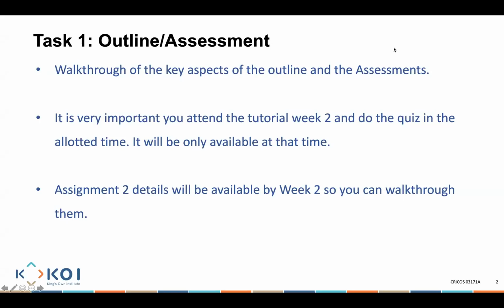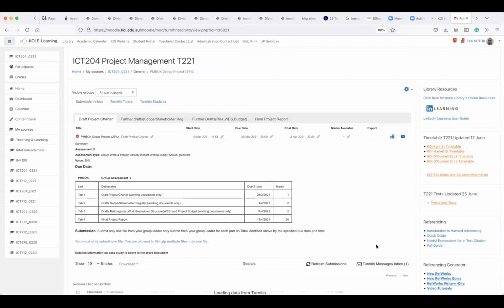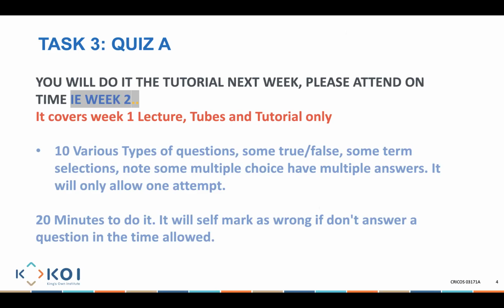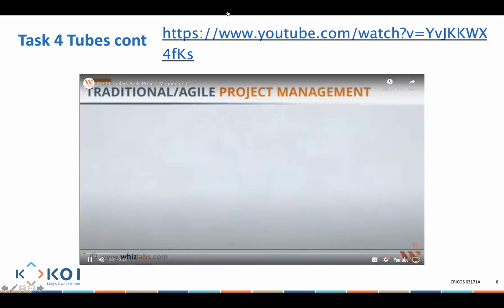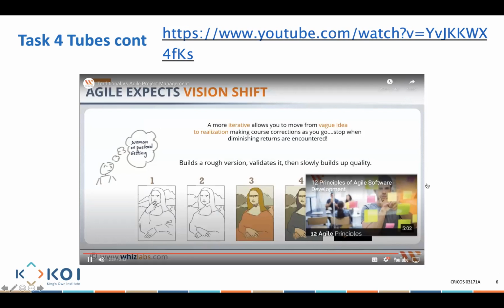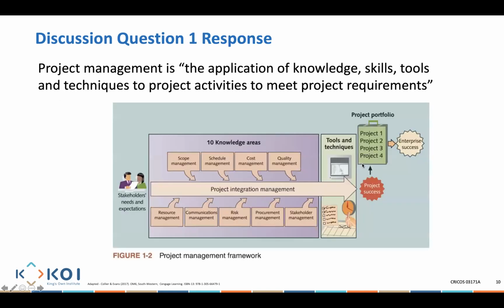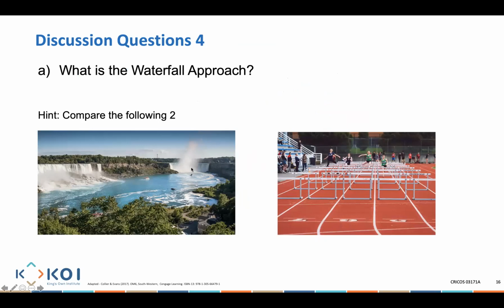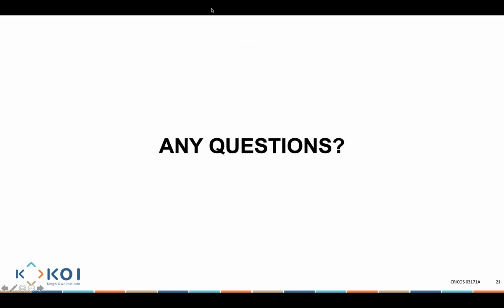ICT204 Tutorial 1 Part 2